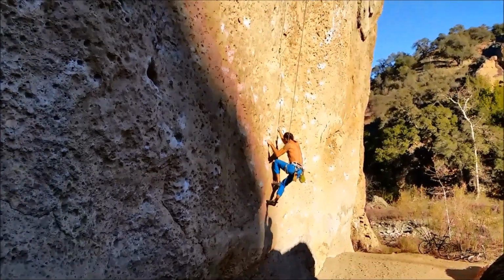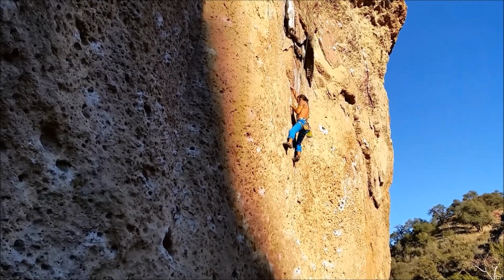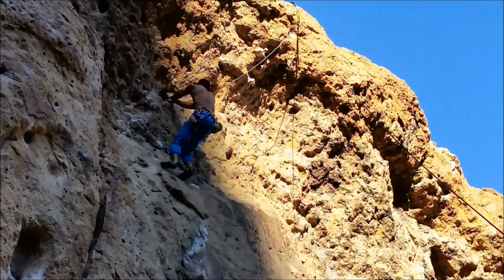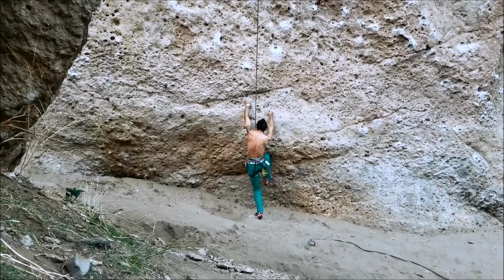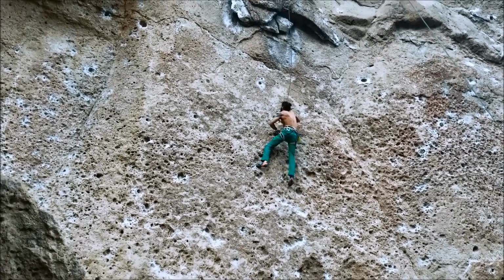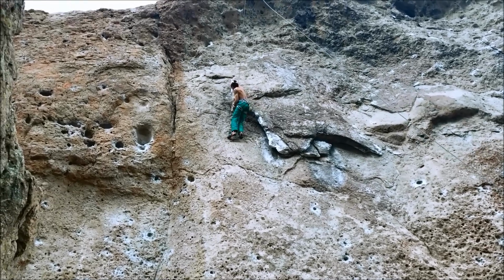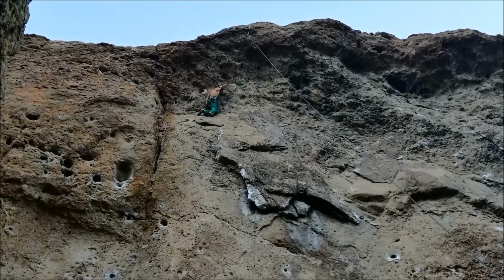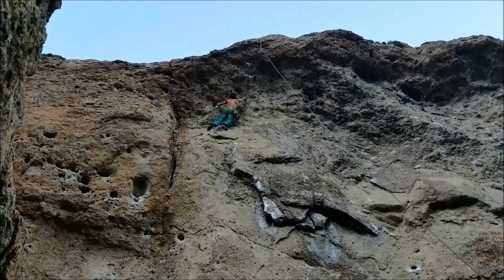Guy Catz- Sending Gorilla Warfare 5.12c (7b+)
Gorilla Warfare- more than just a project to me.
It was a climb I had worked on for 4+ years on and off..doing that approach countless times and spending full days with great friends with no worries in the world but to have fun and try hard together. It represented the times, as well as the sweat and blood. It was my hardest & final TR project, a plateau broken; a loose end I had to tie, and a chapter to close to honor it all.
In my opinion, it's the most beautiful line on the Ape's wall.
I sent it 2 years ago but hadn't the time to really do it justice and edit it how I wanted until this quarantine!
Very stoked to have this gem under my belt, and to share it with all of you.